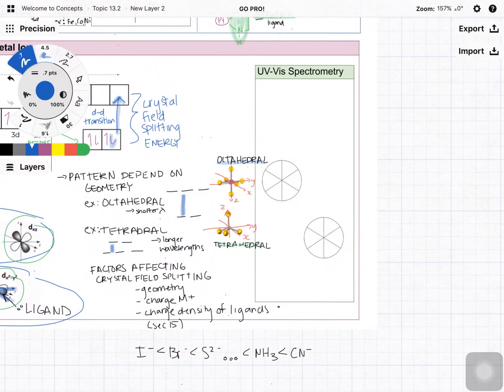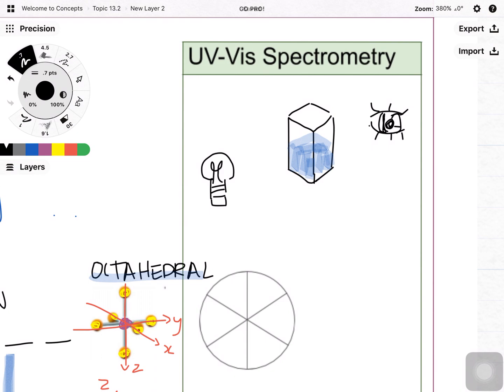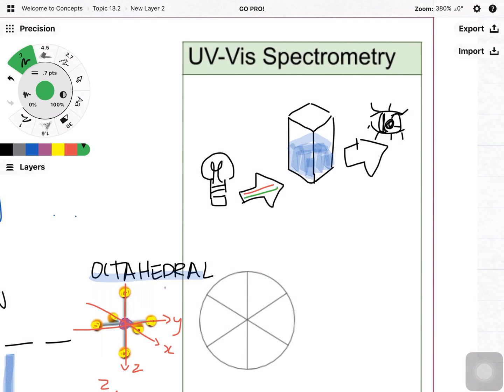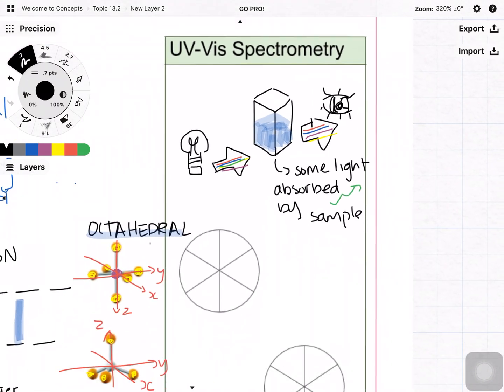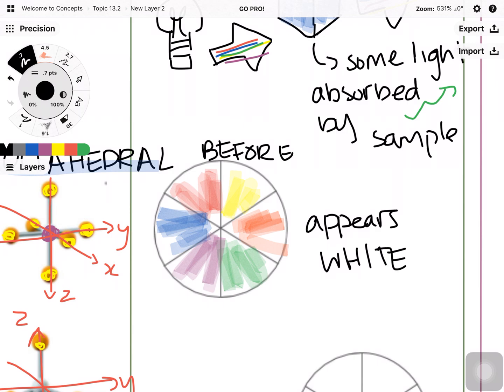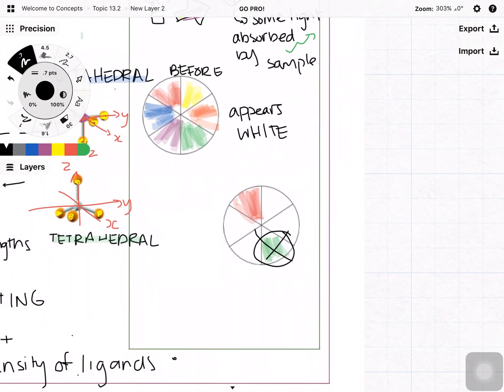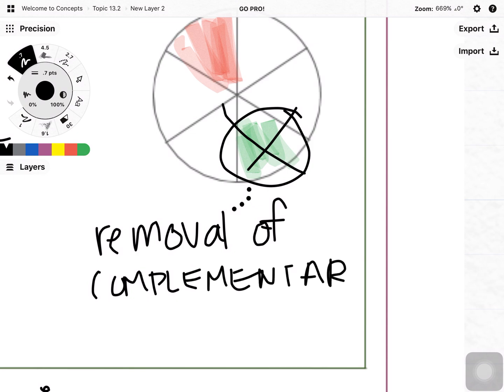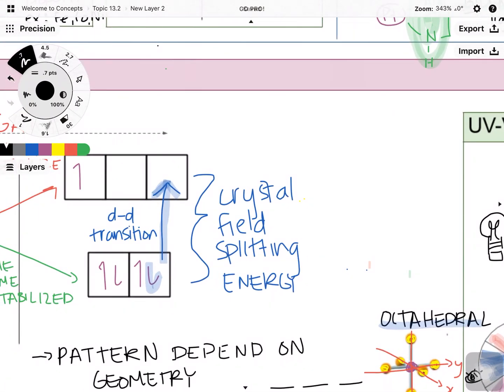13.2 UV Vis Spectrometry